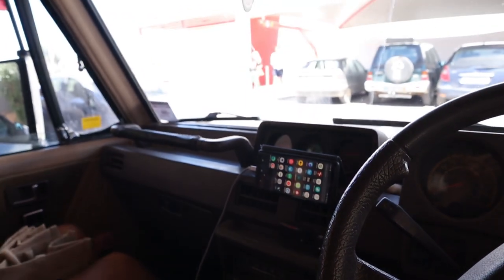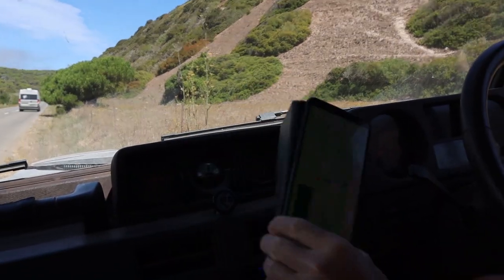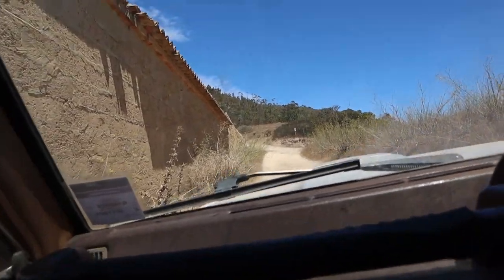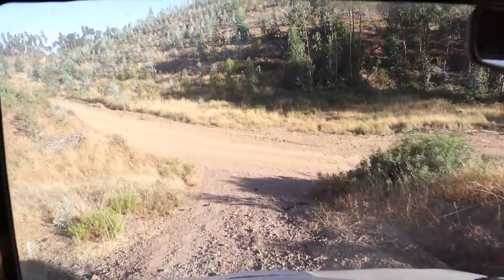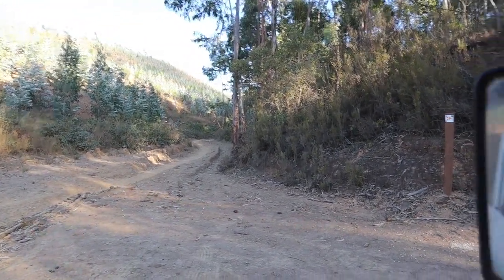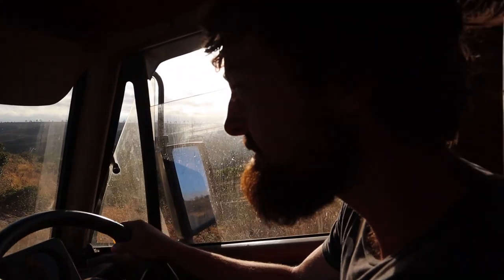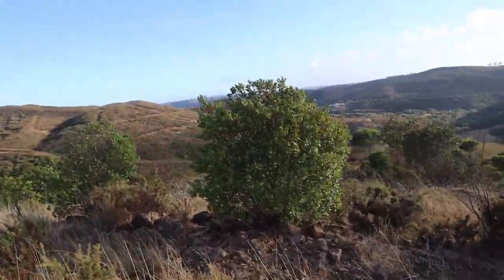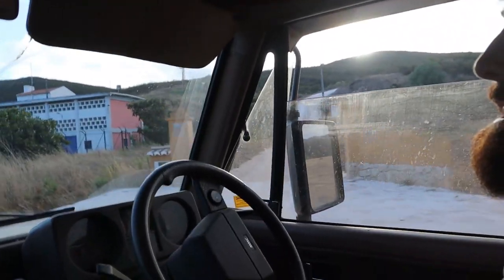Adventure Overland - Adventure Is Out There!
Life is all about adventures of one sort or another! We choose to adventure Overland by 4x4 to explore this beautiful planet we share! What ever your adventure is be sure to get out there and live it :-)

Equipment used to make this video:
Canon M50 Camera
RØDE VideoMic GO
HP Envy 17" 4K Laptop
DJI Phantom 4 Pro Drone
Manfrotto D1 Drone & Camera Bag

Be part of the adventure!